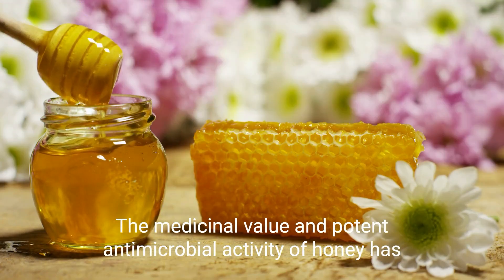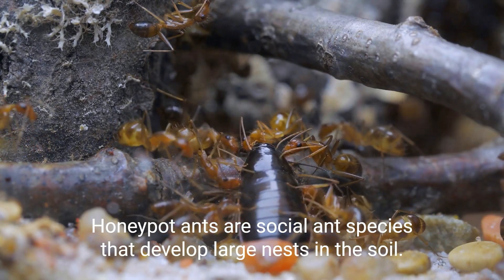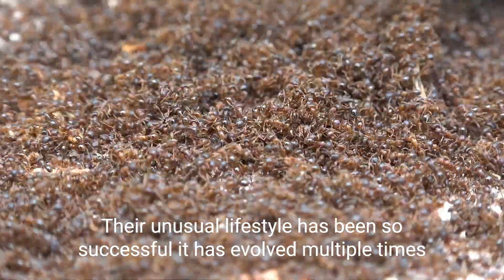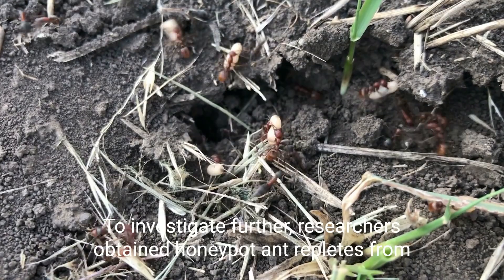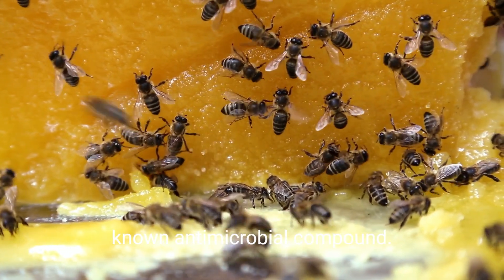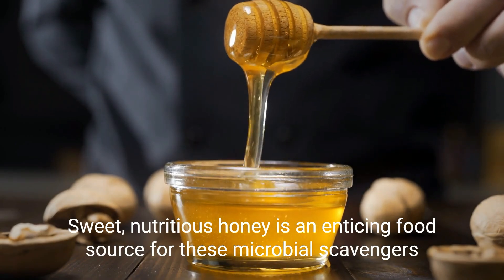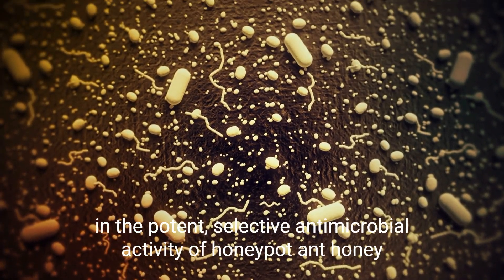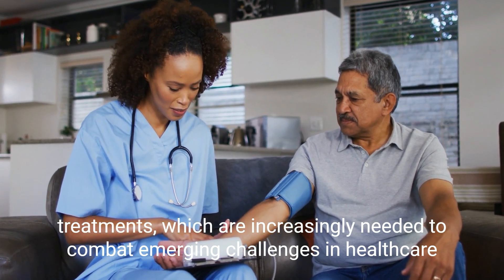Honeypot Ants’ Honey Can Kill Pathogenic Bacteria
The medicinal value and potent antimicrobial activity of honey has been a topic of considerable interest in recent years, particularly in light of the alarming rise in antibiotic resistance.
While most honey comes from honey bees (Apis mellifera), other insects such as stingless bees, wasps and even ants can produce honey-like products from plant nectar.
One of these insects is the honeypot ant Camponotus inflatus, found throughout the central desert region of Australia. We set out to determine whether its honey might be medically useful.
 Research published in PeerJ, show the honey has powerful anti-microbial effects, particularly against certain heat-tolerant yeasts and moulds which resist most current antifungal drugs.
Honeypot ants are social ant species that develop large nests in the soil. Within these colonies, certain worker ants known as “repletes” serve as living food stores.
The repletes are fed by other members of the colony, who forage for nectar and honeydew in the environment. The repletes accumulate a golden honey-like substance in their flexible abdomens.
The repletes become so engorged with honey they are rendered almost immobile. They hang together from the ceiling of the nest, forming a sort of ant pantry.
In times of need, other worker ants visit the repletes and stroke their antennae. The repletes cough up some honey in response, and the other workers then distribute it throughout the colony.
Most honeypot ants live in very dry environments. Their unusual lifestyle has been so successful it has evolved multiple times.
Honeypot ant honey to have a much higher moisture content than the bee honeys, however, putting it in a range that could support the growth of some microorganisms.
Honeypot ant honey was particularly effective against some pathogens we consider to be quite “tough”. These pathogens are well adapted to living in soils and dry conditions, and can also cause very serious infections in people with severely weakened immune systems.